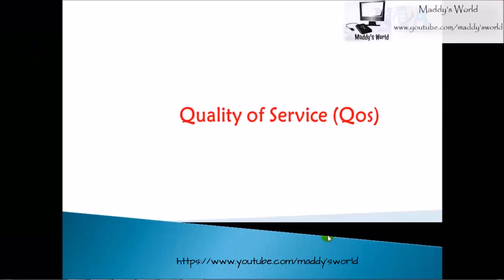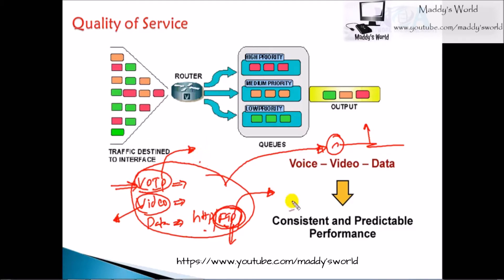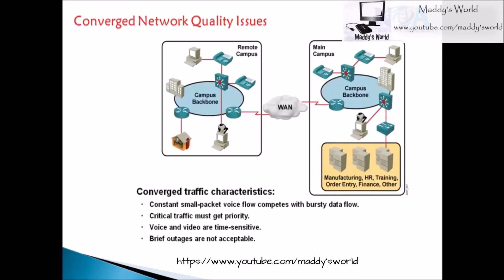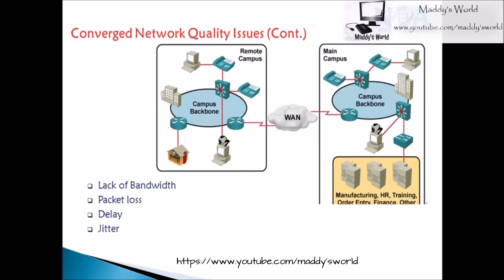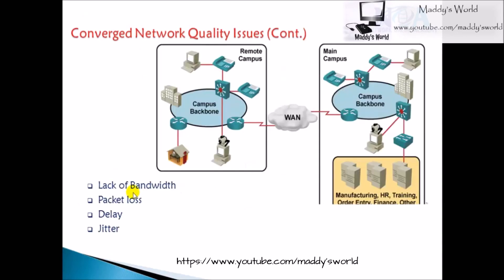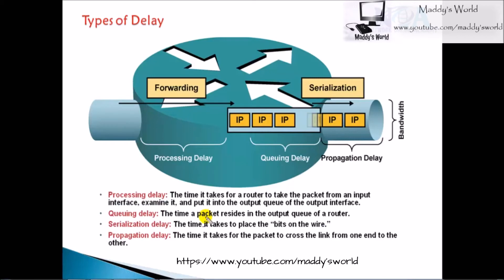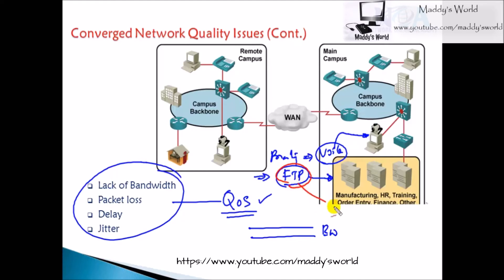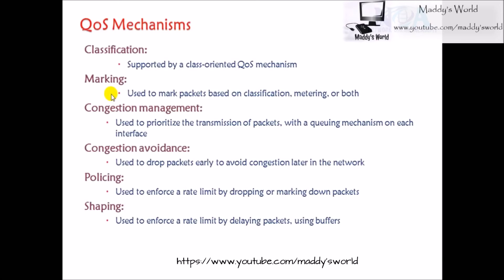Networking : Quality of Service [Qos] - Introduction & Mechanism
Quality of Service [Qos] - Introduction & Mechanism

Quality of service (QoS) is the description or measurement of the overall performance of a service, such as a telephony or computer network or a cloud computing service, particularly the performance seen by the users of the network. To quantitatively measure quality of service, several related aspects of the network service are often considered, such as packet loss, bit rate, throughput, transmission delay, availability, jitter, etc.

In the field of computer networking and other packet-switched telecommunication networks, quality of service refers to traffic prioritization and resource reservation control mechanisms rather than the achieved service quality. Quality of service is the ability to provide different priority to different applications, users, or data flows, or to guarantee a certain level of performance to a data flow.

Quality of service is particularly important for the transport of traffic with special requirements. In particular, developers have introduced Voice over IP technology to allow computer networks to become as useful as telephone networks for audio conversations, as well as supporting new applications with even stricter network performance requirements.